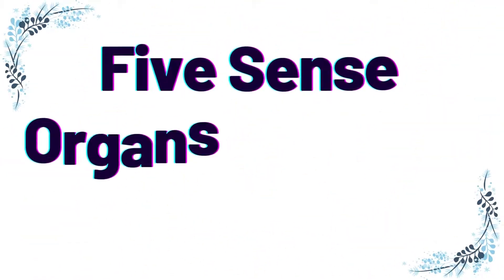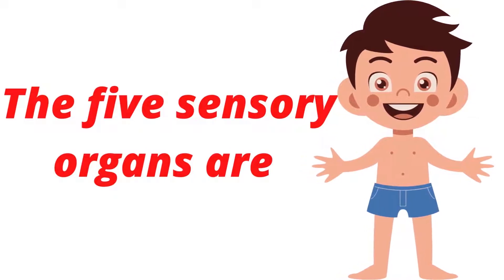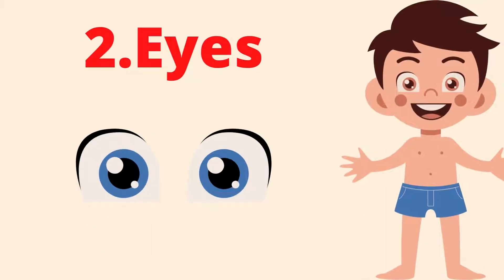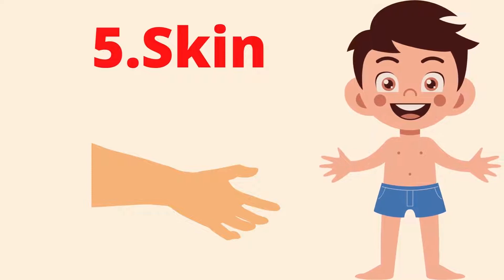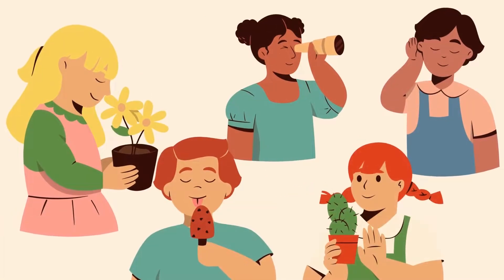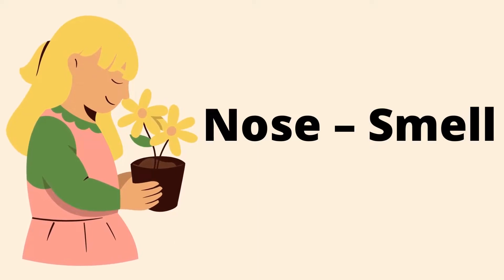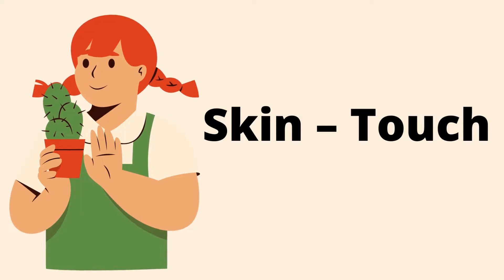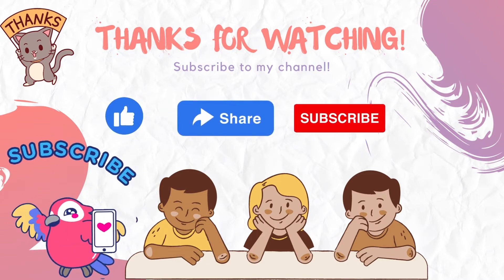5 Sense Organs and their functions for Kids | Five Sense Organs | Human Sense Organs for kids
Hello kidzo let us learn5 Sense Organs and their functions.